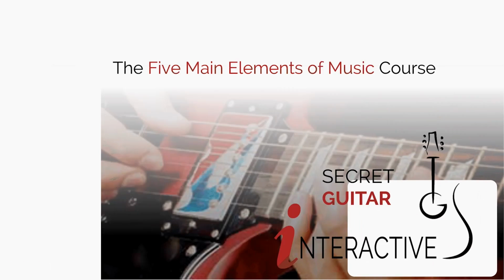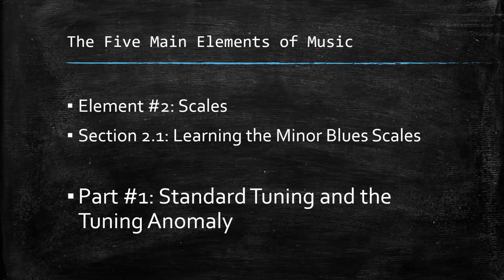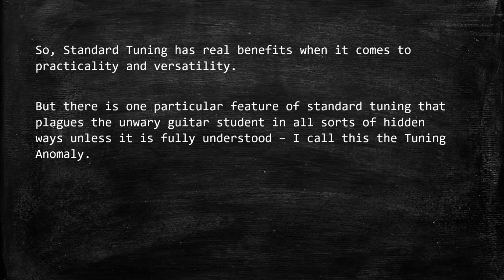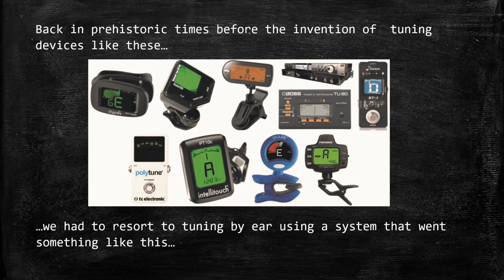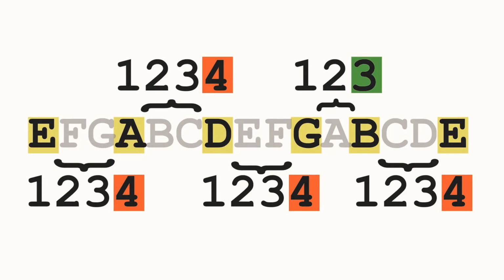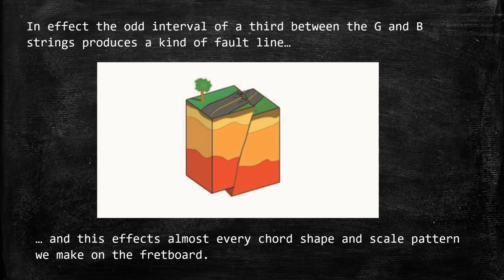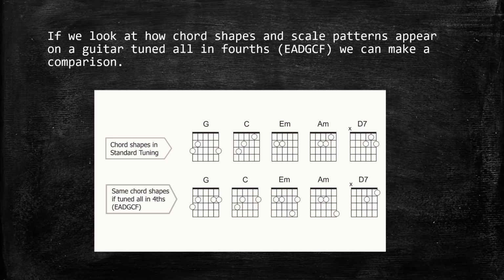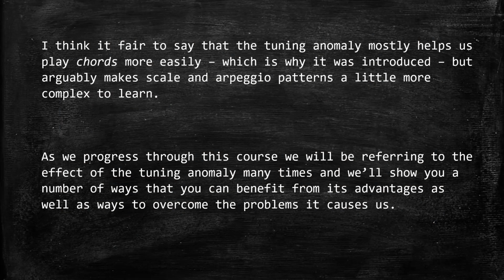Guitar tuning – why is the second string tuned to B?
Here is an abridged transcript of this video:

Ever wondered why the guitar is tuned EADGBE in standard tuning? What exactly is ‘standard’ about standard tuning? Are there other tunings that might make playing guitar easier or better-sounding?
To answer the last question first – Yes! There are better tunings that are easier or sound better – but only for narrowly defined areas of music.
Let’s have a closer look at the subject of alternative tunings…
So-called open tunings, of which there are many variations, normally make Major chords much easier to play. If I take the chord G for example we can see, working in standard tuning that it comprises just three notes:  This is a G (E F F# G) here we have a B (A A# B) then we have an open D another G from the open third string and another B from the open second string and finally a third G note by fretting the top string at fret 3.
So, even without any music theory, we can tell that the three notes of G major are G, B and D.
We can use that knowledge to create our own open tuning to a G chord.

My advice if you try this yourself is to, where possible lower strings, rather than raise them as this removes the risk of breaking a string by overtightening it.
So let’s see – we have an open E. E isn’t one of the three notes we want, so let’s take that down to D … notice how I use the open D string as a guide to tune this an octave lower.
Next, the fifth string is giving us an A – let’s take that down to G. Again I can use the open string an octave higher as a guide….
The 4th string is already a D so I leave that as it is. Likewise the third string can stay unchanged as it is already a G and so can the second string as it is already a B.
I’ll treat the top string the same as the bottom and lower it down to D. I already have two D strings so I can use them as guides…
So now I can play a G major chord just by strumming my guitar fretting hand behind my back! Easy! And it sounds pretty nice too!
And what is great about this tuning is that I can play any major chord just by barring straight across all six strings. This is why this type of open tuning is so popular with slide players slide.
So that’s great for slide blues and makes it e3asy to play songs with nothing but major chords in like Hey Joe or Dylan’s I’ll be your Baby Tonight
And it is also a great tuning to play in a freestyle improvised country/blues way maybe reminiscent of the great Irish guitarist Rory Gallagher…
And this is the point - there are many great tunings that are good for very specific types of sound and styles of play.
But standard tuning has evolved over centuries as the best compromise. It has proven to be the tuning that allows easy access to the widest variety of chord types and scales.
I would encourage you to make your own experiments with different tunings – it is a fun thing to do and can only help expand your musical knowledge and ability. But, for the rest of this course, we will be assuming standard tuning.
So, Standard Tuning has real benefits when it comes to practicality and versatility.
Back in prehistoric times before the invention of  tuning devices like these
…we had to resort to tuning by ear using a system that went something like this…
If we look at how chord shapes and scale patterns appear on a guitar tuned all in fourths (EADGCF) we can make a comparison.
I think it fair to say that the tuning anomaly mostly helps us play chords more easily – which is why it was introduced – but arguably makes scale and arpeggio patterns a little more complex to learn.

As we progress through this course we will be referring to the effect of the tuning anomaly many times and we’ll show you a number of ways that you can benefit from its advantages as well as ways to overcome the problems it causes us.